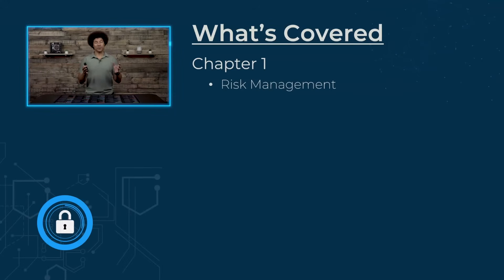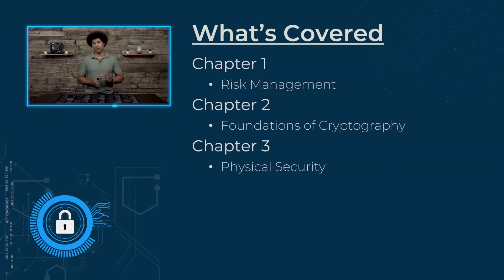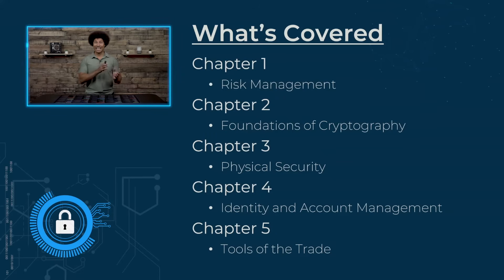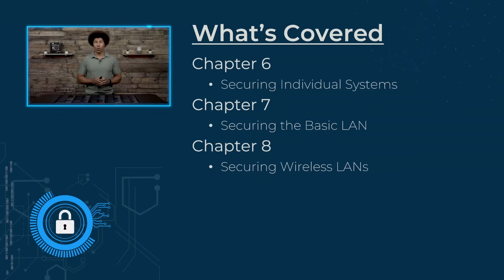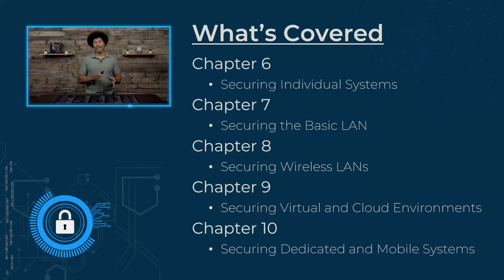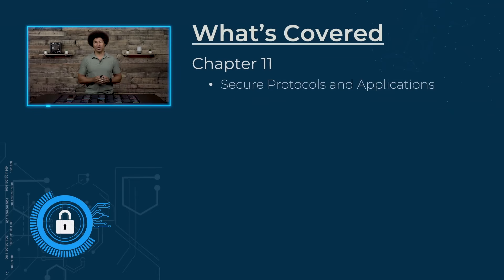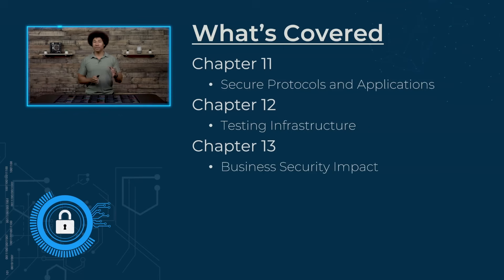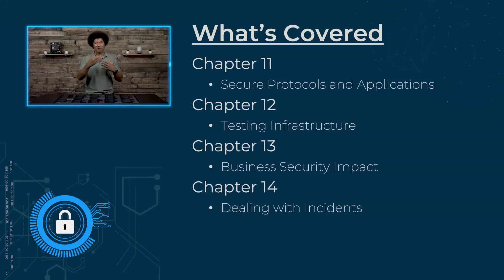Total Seminars Security+ SY0-701 Preview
Total Seminars is excited to announce our latest video training course for CompTIA's Security+ SY0-701 Certification Exam.

This course covers everything you need to know to pass your CompTIA Security+ (SY0-701) certification exam. This course will ensure you have the knowledge and skills to be a great entry-level cybersecurity tech AND help make sure you are ready to pass the CompTIA Security+ exam.